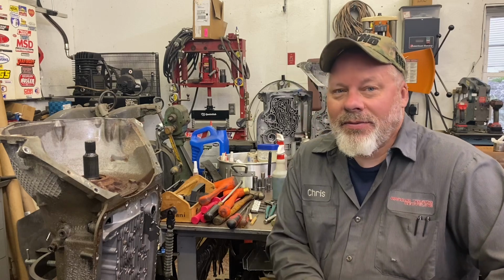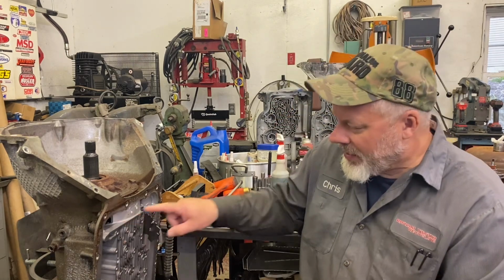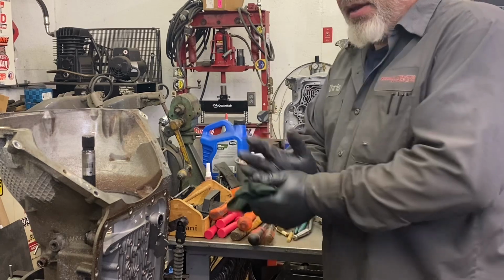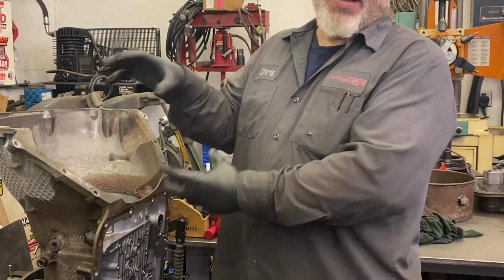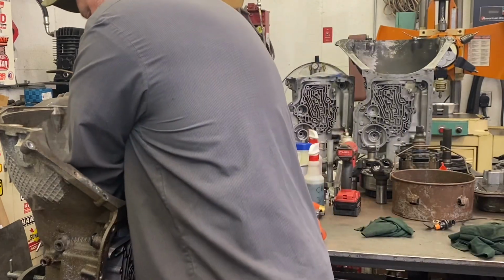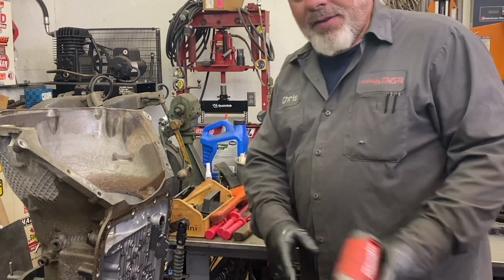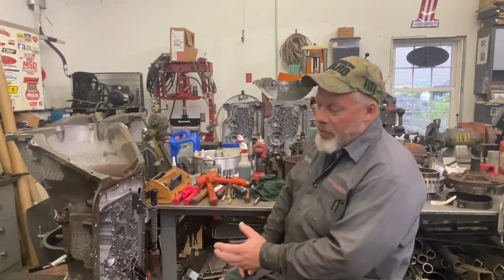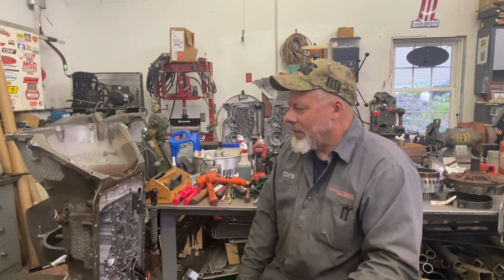Mountains Garage: 4L80E Transmission Teardown